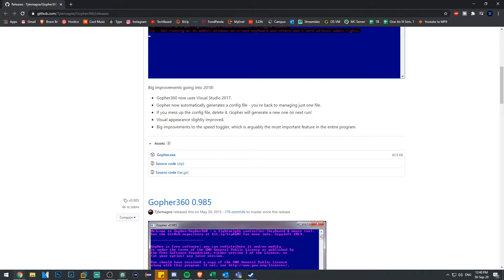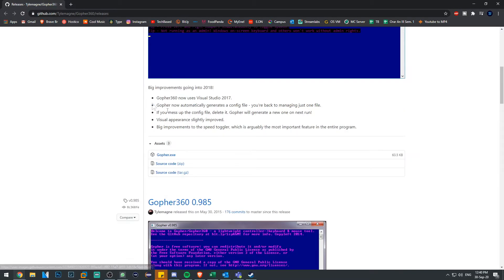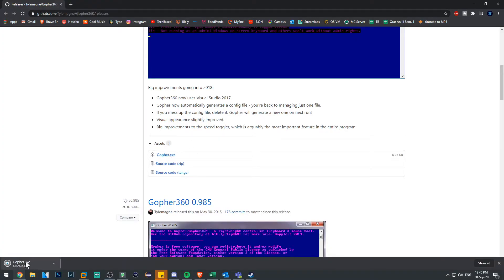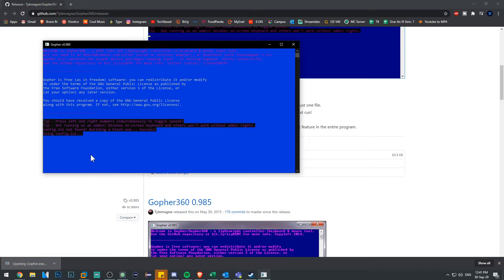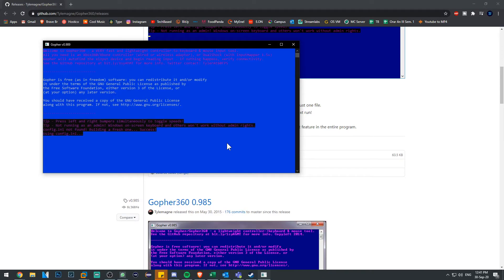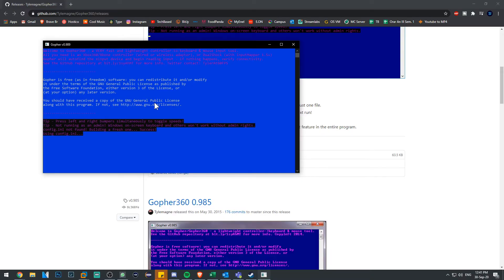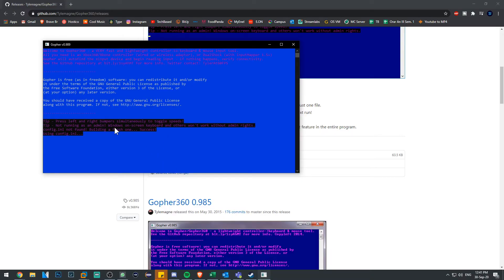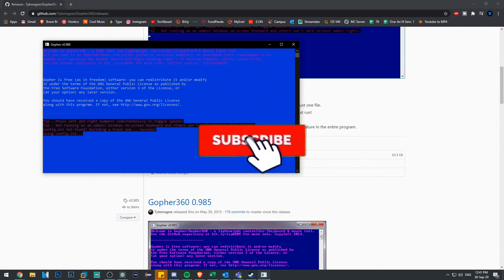How to use your Xbox Controller as a mouse pointer in Windows 10 2004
In this video I'm going to show you How to use your Xbox Controller as a mouse pointer in Windows 10 2004.